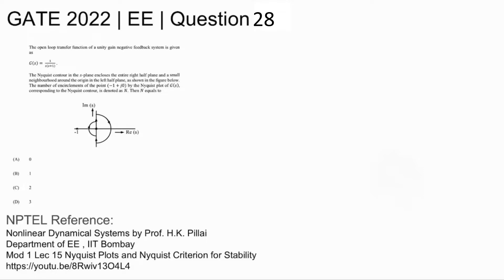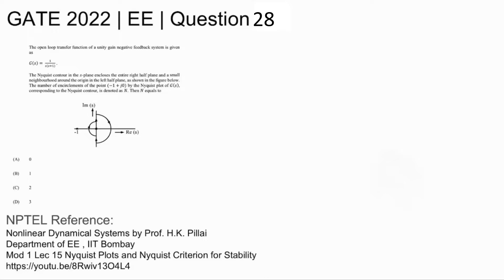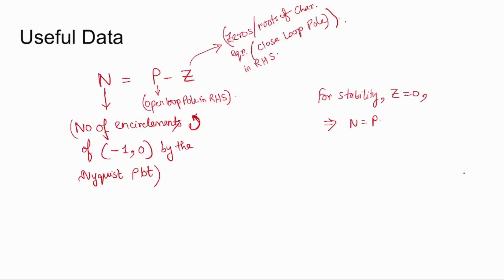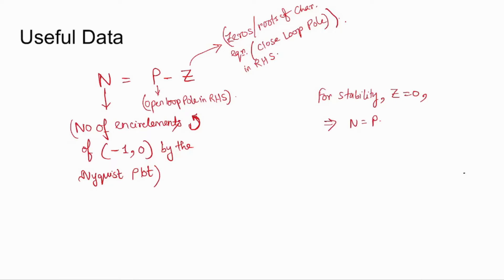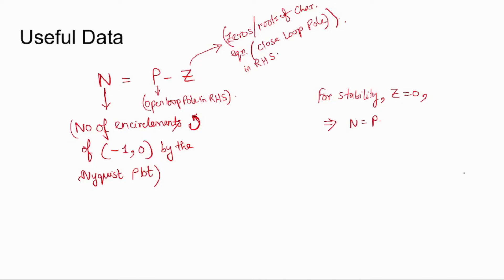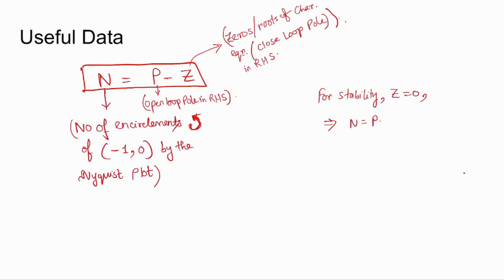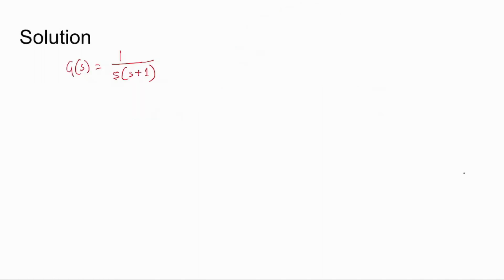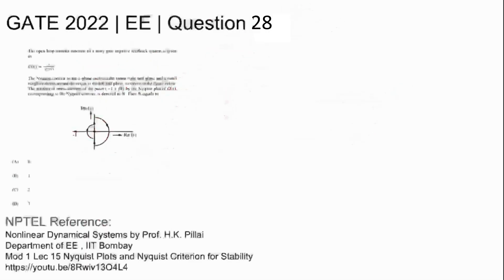Q28 EE 2022